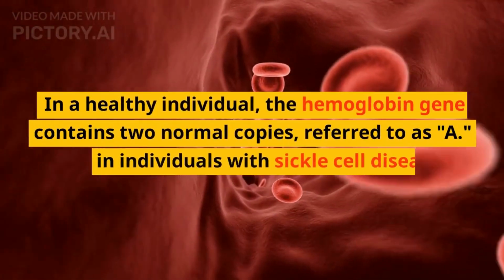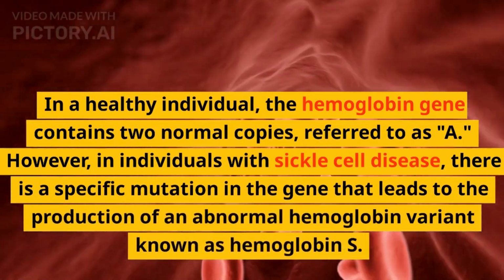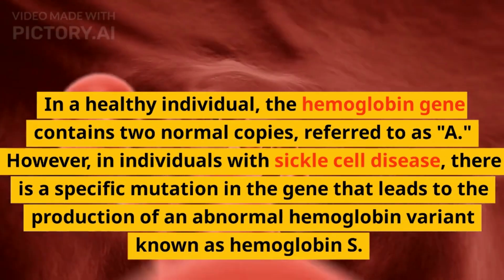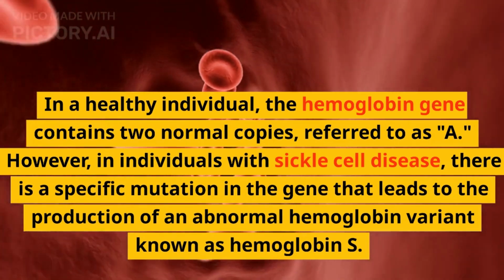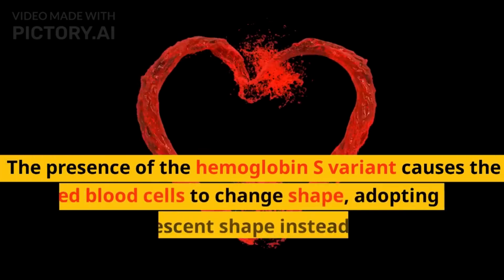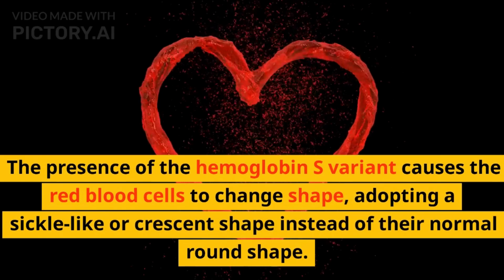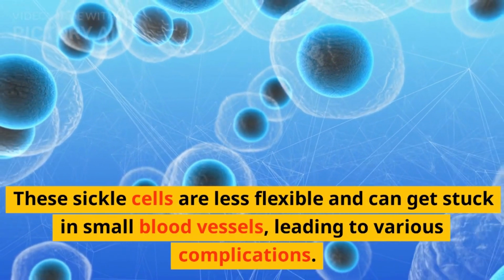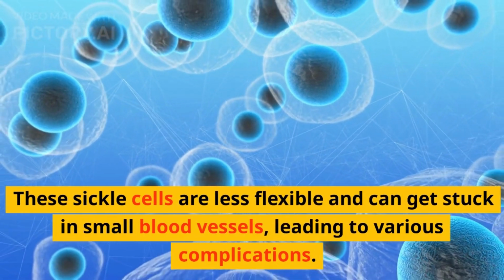The Only GENOTYPE AND SICKLE CELL DISEASE Video You Need to Watch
In this video we’ll walk you through:
-  Definition and Meaning of Genotype
- Definition and  Meaning of Sickle Cell Disease
- Genotype and Sickle Cell Disease

Our channel is about Health and Wellness Tips. We cover lots of cool stuff such as Health Tips, Health benefits of food, home remedies and alternative care among other wellness tips.

A Comprehensive Video Course Revealing the Secrets to Mastering the Art of Building a Youtube Business taught by Tayo Aina.

What Am I Going To Eat? - Ghanaian Meal Plan by Emisphere Catering